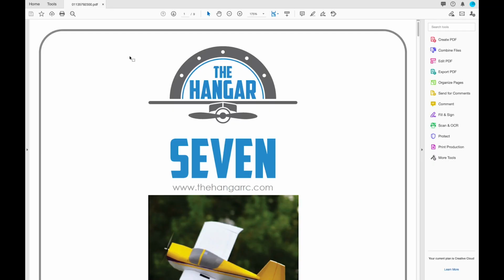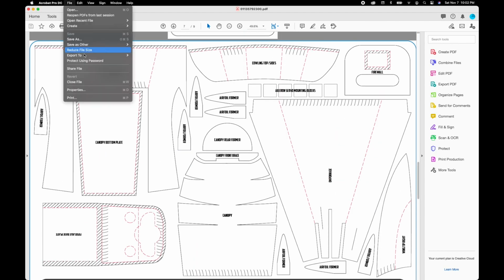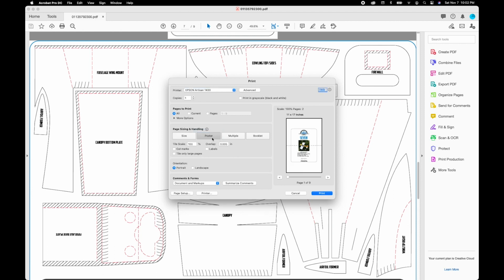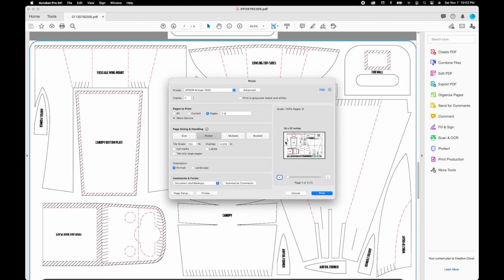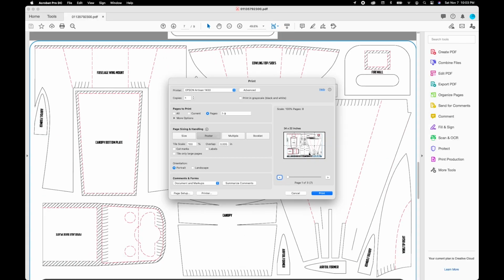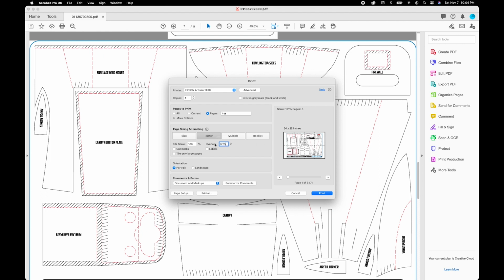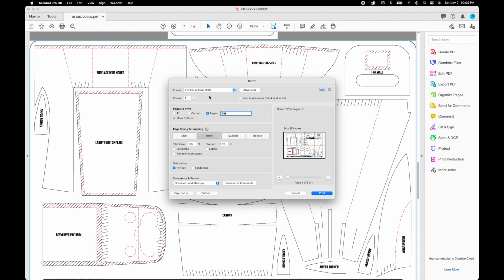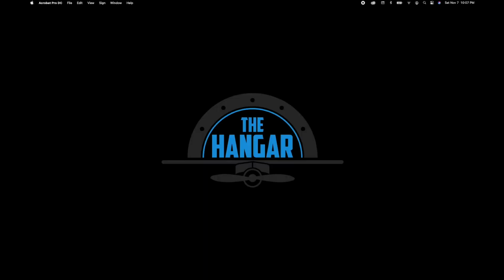DIY Tips and Tricks - Preparing FREE plans for print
In this tips and tricks episode we show you the basics preparing plans to print.